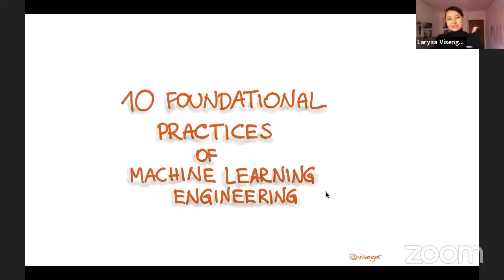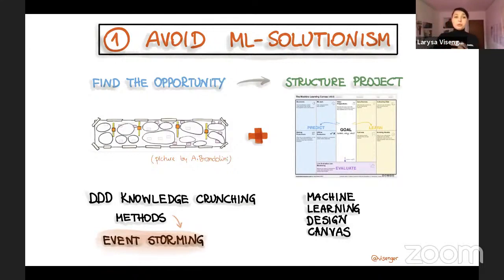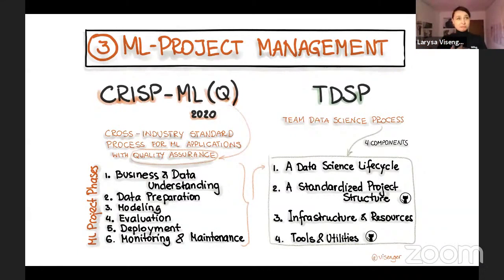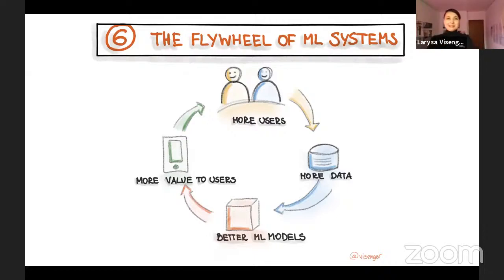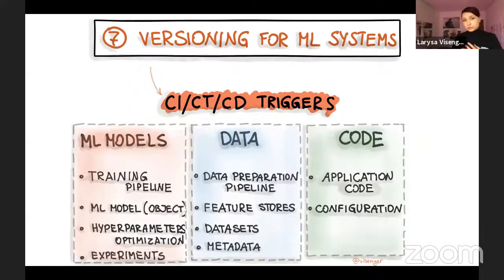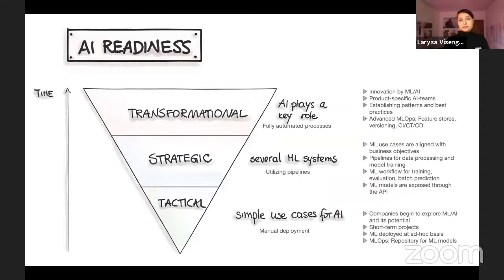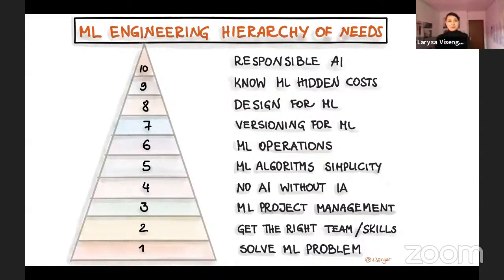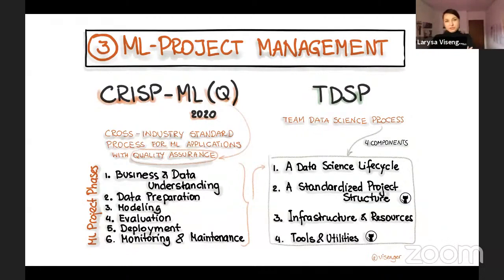10 Foundational Practices of Machine Learning Engineering - Larysa Visengeriyeva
The hype around Machine Learning and Artificial Intelligence can give the illusion that software with integrated ML models is easy to develop. However, according to various studies, almost 80% of ML projects fail to get into production. In this talk, Larysa will present 10 fundamental practices for machine learning engineering to succeed in your own project.